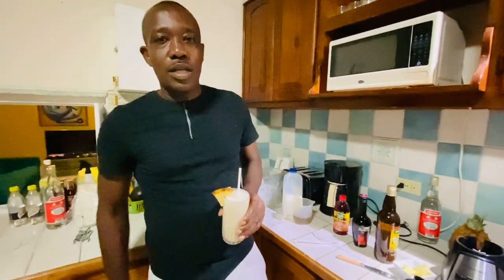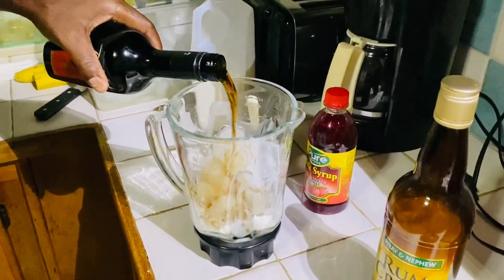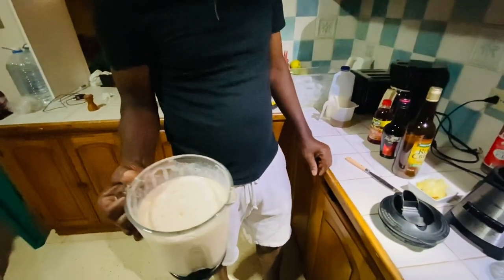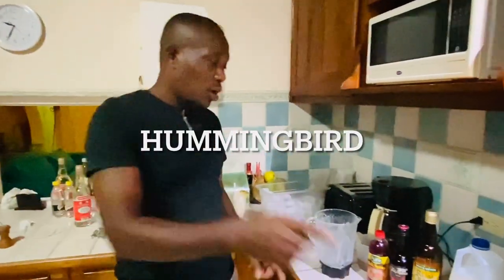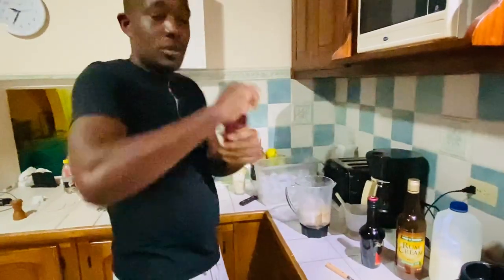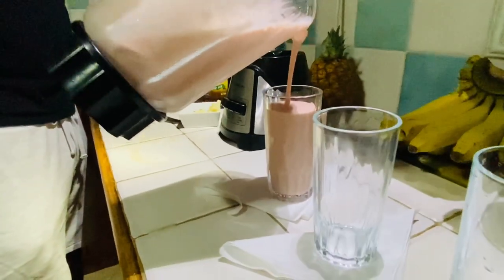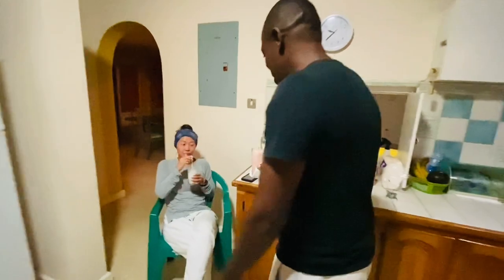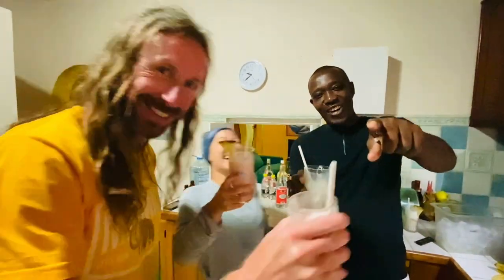How to Make the Dirty Banana… plus the Hummingbird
richierichjamaicankitchen dirtybanana hummingbird drinks ingredientsfordrinks#, friendsinjamaicafromcalarado

follow me @instagram @richierichjamaicankitchen